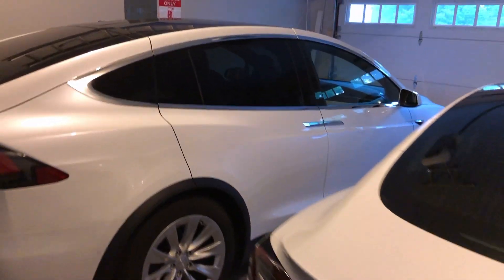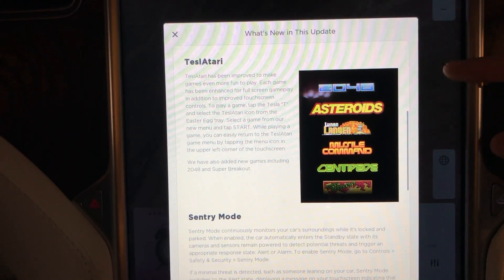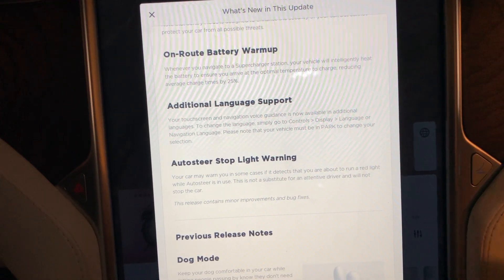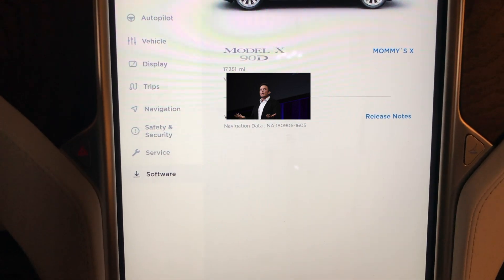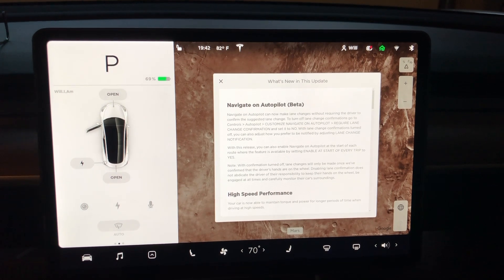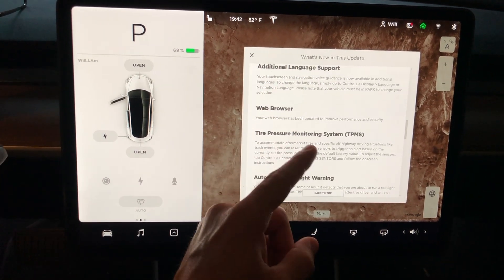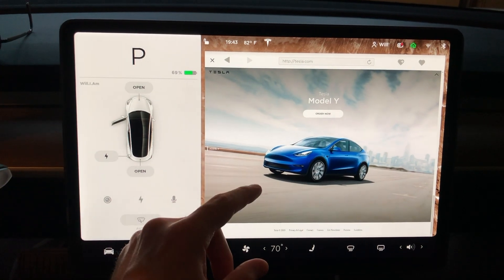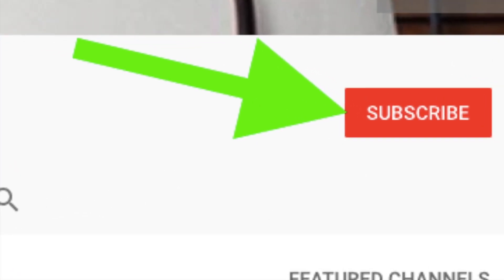Tesla Software Update | V9.0 2019.12.1.1 Better Web Browser, High Speed Performance, New TeslAtari!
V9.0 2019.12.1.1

Newest released software version has a list of improvements, but does not include the enhanced summon I was hoping for.

AP2.0 cars now get sentry mode! (still no dash cam)
AP2.5 (mid range model 3) now gets high speed performance!
New TeslAtari games & software update tab under controls

Buying or leasing a new Tesla?